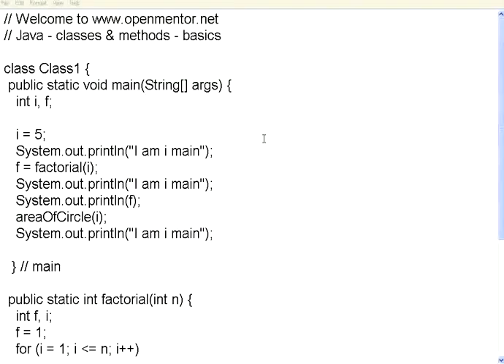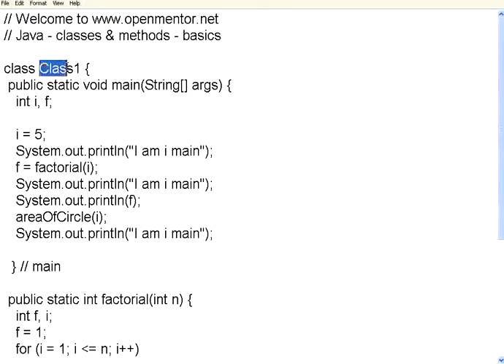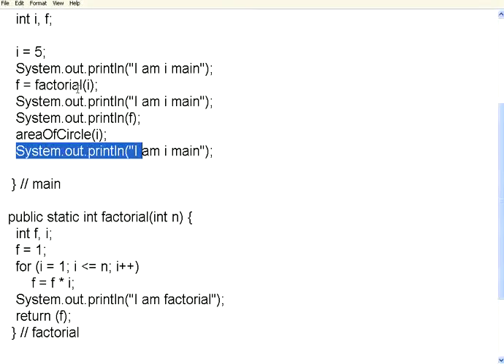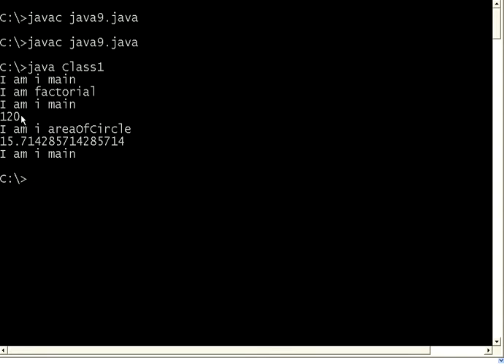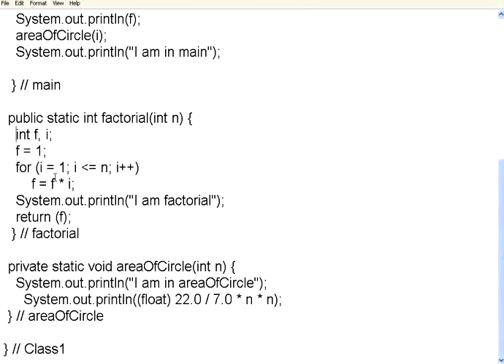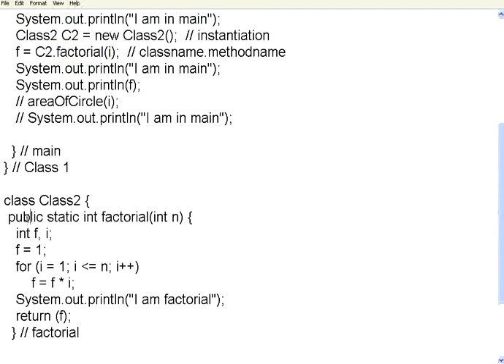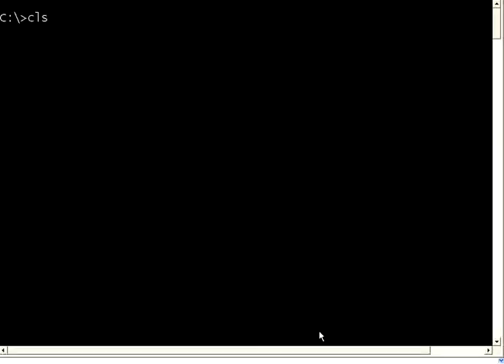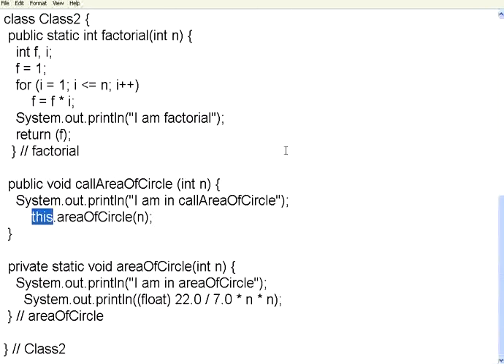Java Part 9 Classes and Methods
Class declaration, methods declarations, call methods within class, instantiate class, public and private methods